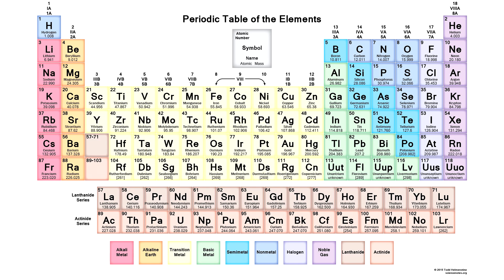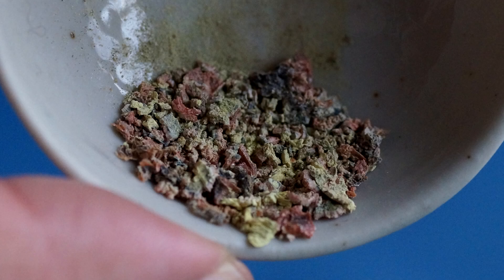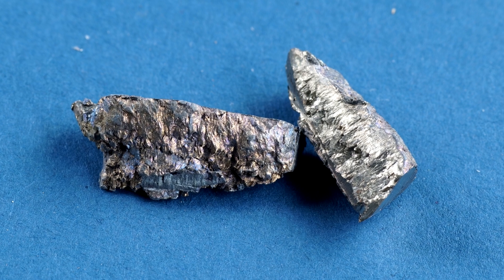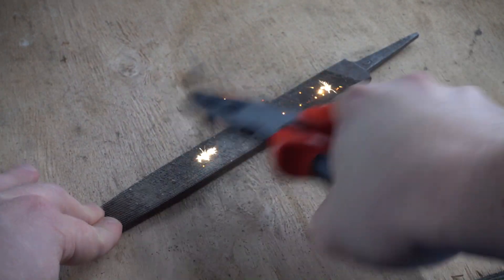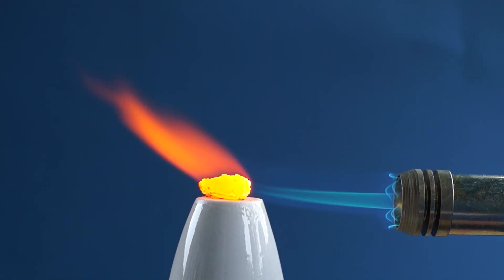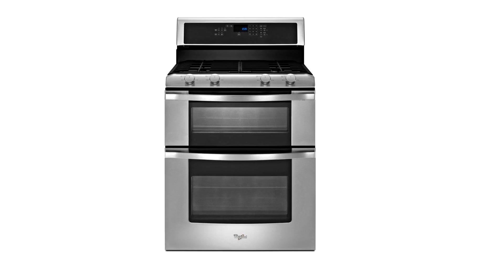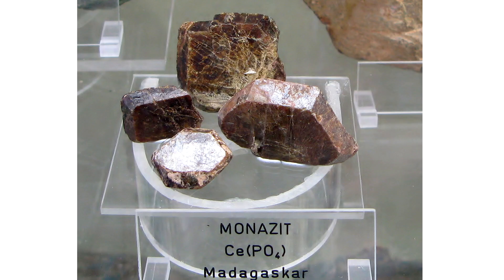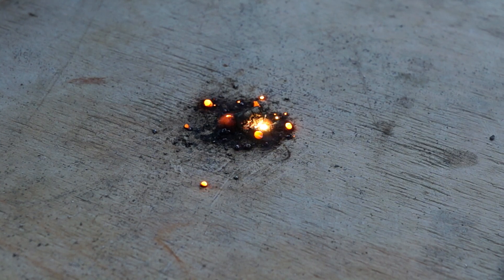Cerium - A Metal, which forms BRIGHT SPARKS!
So, today we’ll take a look at the secret corners of periodic table of chemical elements, by looking at the class of lanthanide metals that are quite active but at the same time are hard metals and have some unique properties.
Today we will focus on this metal called cerium, which is almost at the beginning of the lanthanide array. Cerium is quite an active metal, when exposed to the air, as time goes by, it gets covered with a layer of cerium oxide, and eventually may even completely oxidize and turn into oxide powder.
Hence cerium is stored in ampules or in an inert atmosphere, or coated with a layer of paraffin to protect from oxidation. Cerium is an expensive metal, I gave away $15 for 10 grams, but due to its high prevalence among the lanthanides it is the cheapest of them.
Cerium is widely used due to its pyrophoric properties, i.e. spontaneous combustion in air as dust.
To demonstrate this property, I'll break the ampoule that contains pieces of cerium.
In appearance the unoxidized cerium from the ampoule is a shiny metal, which has a crystalline structure at the break points.
Let's try and rub cerium on a file to see whether the bright sparks will be formed at the same time.
Honestly, I was expecting a bit more, like a huge amount of sparks, but you can’t fool chemistry. That’s why the Austrian chemist Velbash invented the alloy called ferrocerium which has a strong ability to form sparks.
You can see the composition of this alloy on the screen.
Ferrocerium is commonly called flint, which is used in lighters or camping flint.
Namely, the addition of other lanthanide metals and iron to cerium improves its properties and leads to the formation of bright sparks.
As time went by I now had a small handful of sawdust cerium; let’s try and light them using ferrocerium flint.
Cerium powder burns perfectly forming cerium oxide.
Now let's see what happens if we burn a piece of cerium with a burner.
In the air cerium gradually burns without a bright flame forming yellow cerium oxide.
By the way, this oxide is used in gas lamps.
The lamp gets covered with a mesh tissue that is impregnated with salts of cerium and other metals.
When the tissue is burning, cerium salts decompose and form cerium oxide which then glows when heated, illuminating everything around.